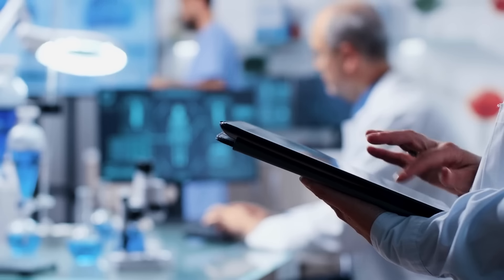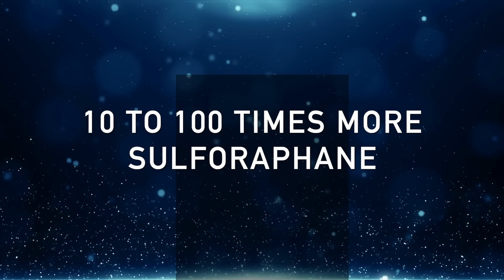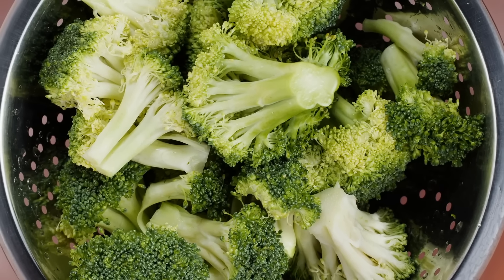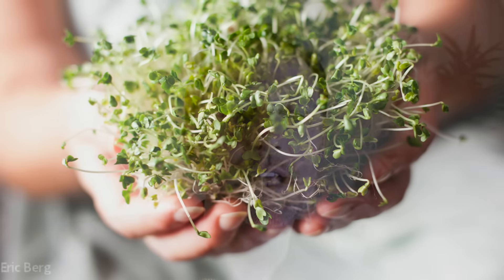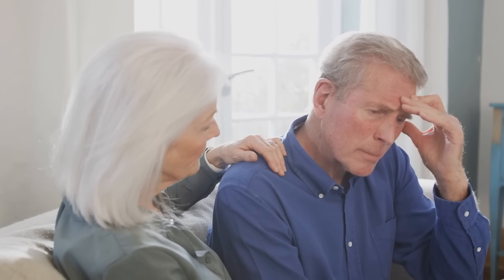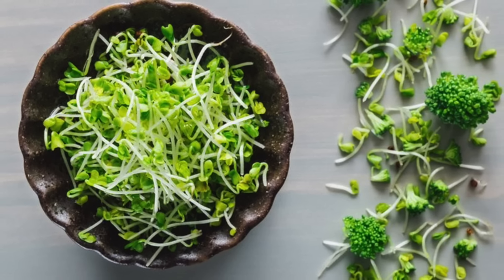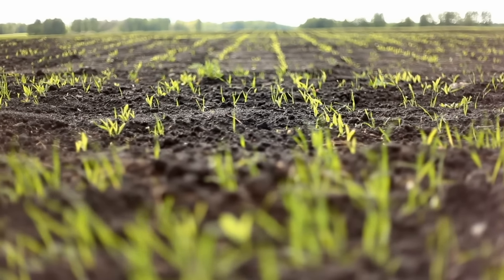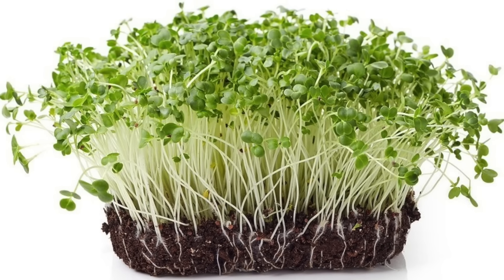The Anticancer Nutrient Researched Over 2000 Times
Discover the unique health benefits of microgreens!

0:00 Introduction: Sulforaphane explained
0:36 The best source of sulforaphane
1:19 Broccoli sprouts vs. broccoli microgreens
3:55 Benefits of sprouts and microgreens
7:10 Nutrition in microgreens
8:06 Learn more about sulforaphane!

Let's talk about sulforaphane. There are a lot of interesting health benefits of sulforaphane.

Sulforaphane is a phytonutrient that has been studied extensively. You can get sulforaphane from many different plants, but the best source of sulforaphane is broccoli sprouts or broccoli microgreens.

Broccoli sprouts or broccoli microgreens have 10 to 100 times more sulforaphane than broccoli. The majority of nutrients in plants, especially phytonutrients, are in the early stages of growth. Sprouts and microgreens also have much fewer anti-nutrients, which can irritate the gut.

Sprouts and microgreens are incredibly nutritious and are great choices if you have a hard time consuming large amounts of vegetables. You can consume fewer of them to get a good amount of nutrients and phytonutrients.

Potential benefits of microgreens and sprouts (sulforaphane):
1. May help prevent chronic disease
2. Has potent anti-inflammatory effects
3. May have anticancer effects
4. May help inhibit carcinogens
5. Has potent antimicrobial effects
6. Has powerful blood sugar effects
7. May be beneficial in preventing heart disease
8. Has been studied for autism
9. Has anti-aging effects
10. Helps support the brain

I hope this helps you better understand sulforaphane and increases your awareness of the powerful benefits of microgreens and sprouts.